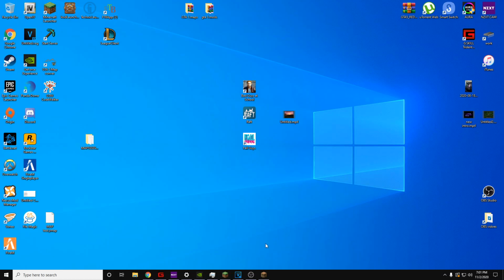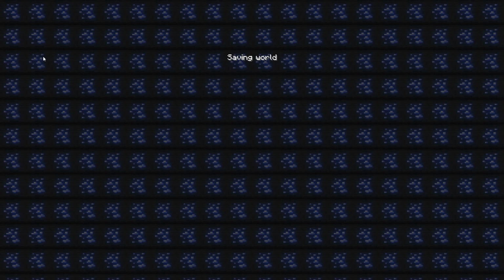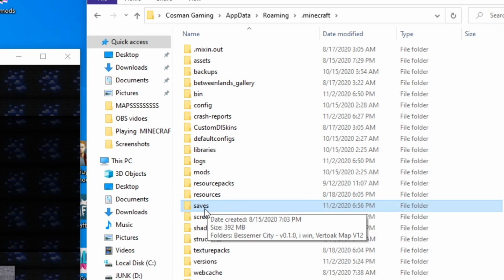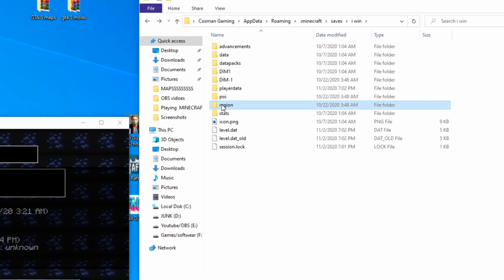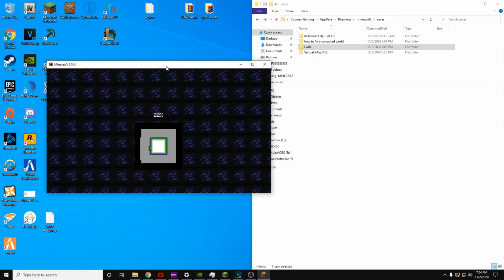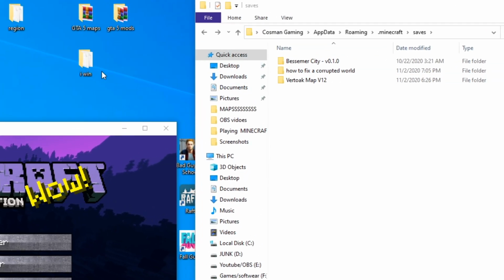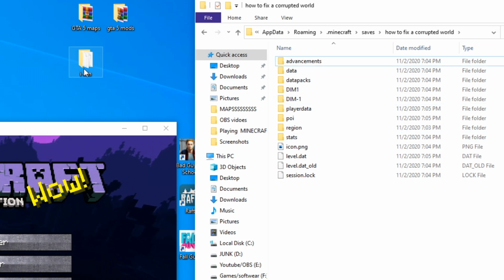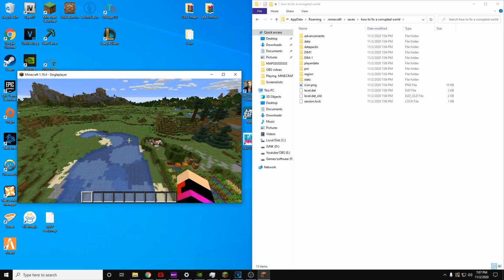🟣How To Fix A Corrupted Minecraft World Java Edition 2021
How To Fix A Corrupted Minecraft Worlds Java Edition 2021
to see some more awesome content in the future.
Note this method does not work for everyone it will only work for a small percentage of you also before you begin don't forget to backup the world

how to fix, corrupted, Minecraft, world, Java edition, 2020, 2019, 2021,
how to fix a corrupted, corrupted Minecraft, Corrupted Minecraft world,